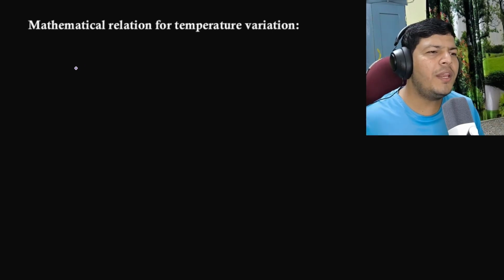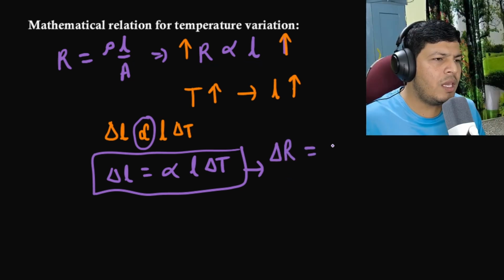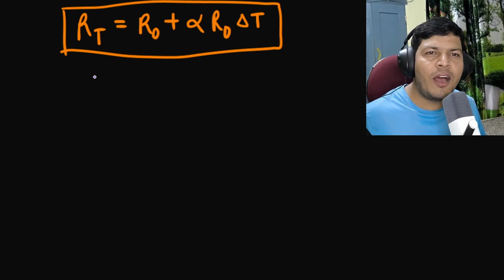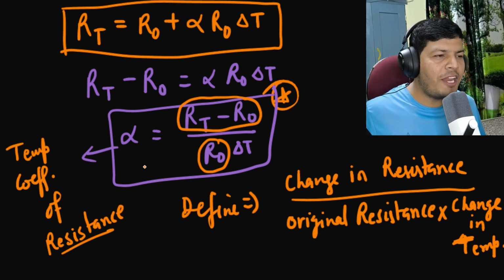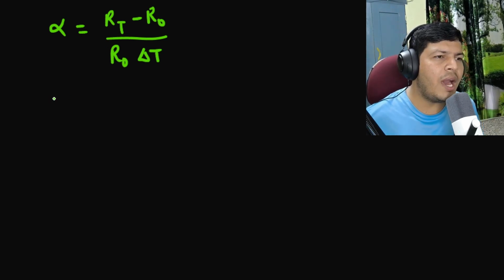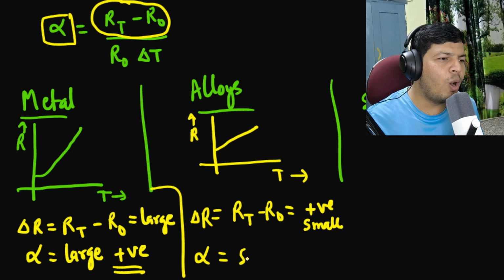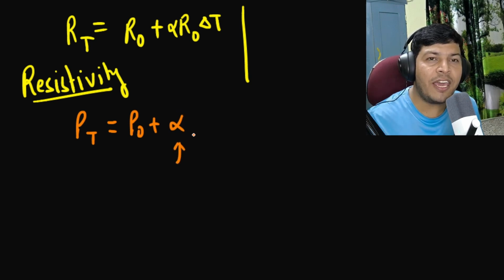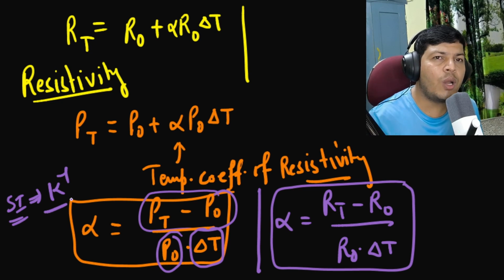Revision series || Current Electricity (Theory) || Part -4 || Temperature coefficient of Resistance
Focus on NCERT and Basic concepts that are explained for CBSE Board Examination 2024-25 CBSE NIOS STATE BOARDs || SECOND PARTS